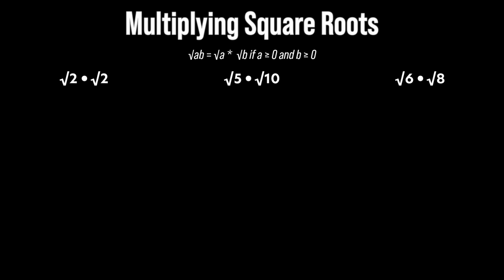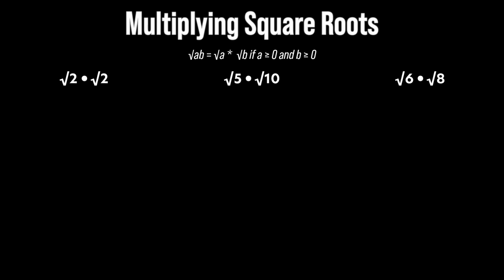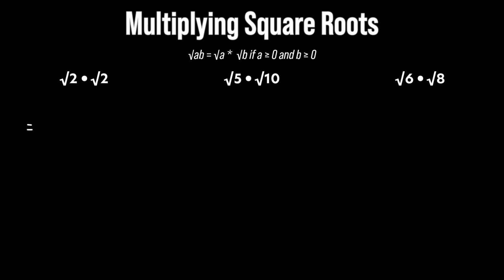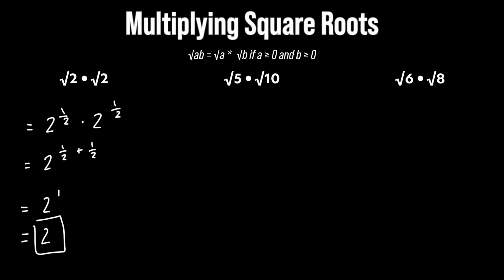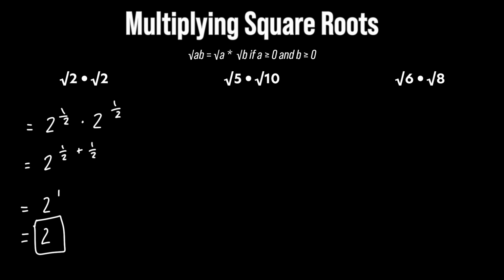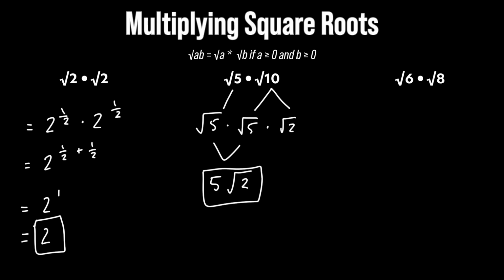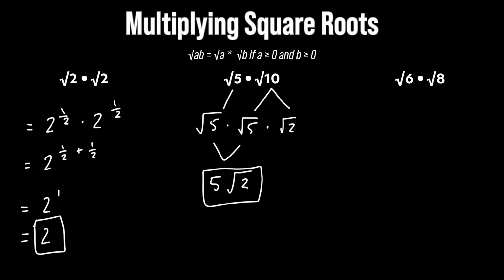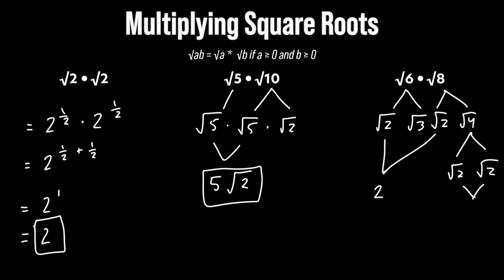Multiplying Square Roots in 2 minutes - Algebra 1